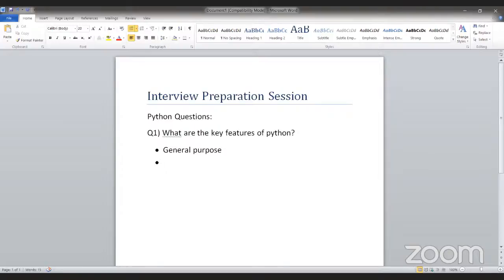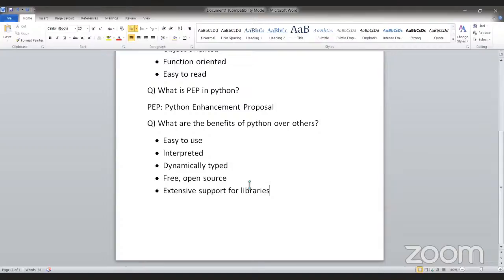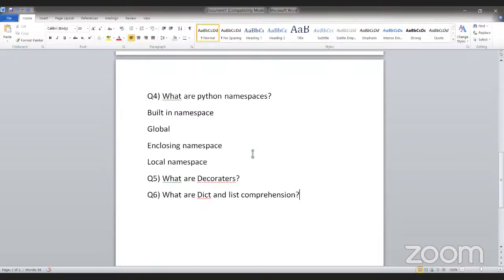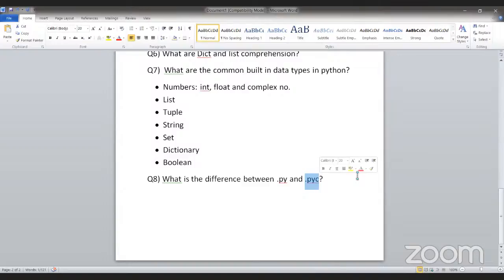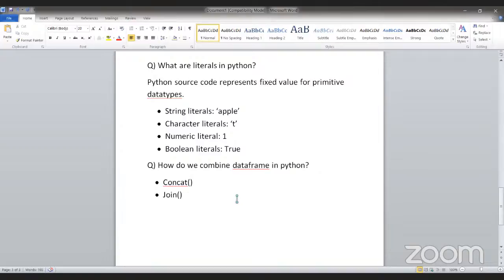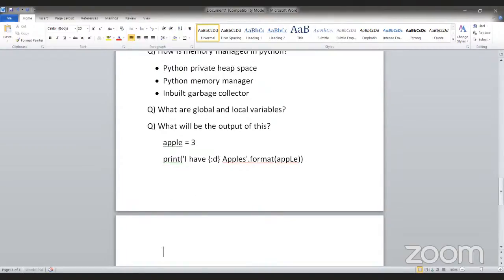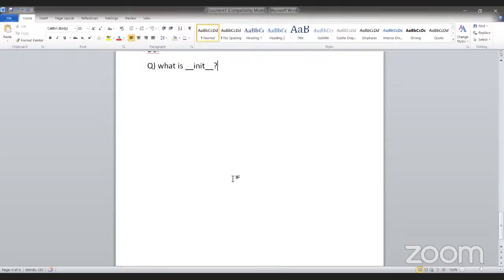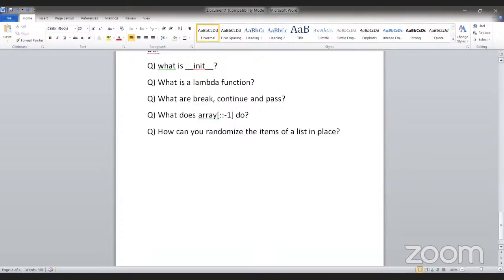Interview preparation27-01-22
About 360DigiTMG
360DigiTMG is a 7-year-old training & consulting organization led by stalwarts of the industry who are alumnus of premier institutions like the Indian Institute of Technology, Indian Institute of Management and Indian School of Business. 360DigiTMG since its inception has been the forerunner in the space of management and niche programs that aid in up-skilling and cross skilling executives across various levels and domains. 360DigiTMG has been conducting training programs across the globe for corporate and individuals alike.
360DigiTMG is one stop solution to all the trainings in emerging technologies such as Artificial Intelligence, Machine Learning, Big Data, Project Management, Quality Management, etc. 360DigiTMG is a training company, which is a division of the analytics consulting firm Innodatatics Inc.